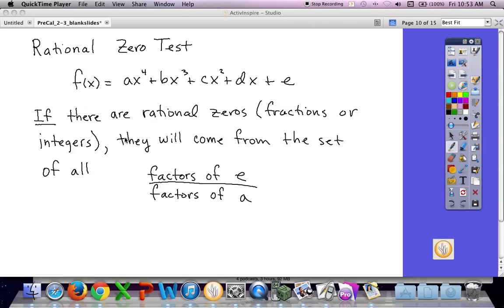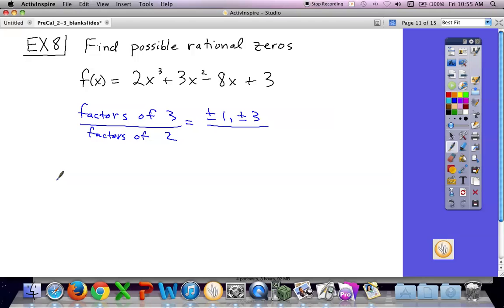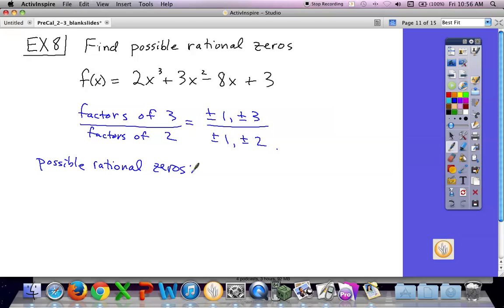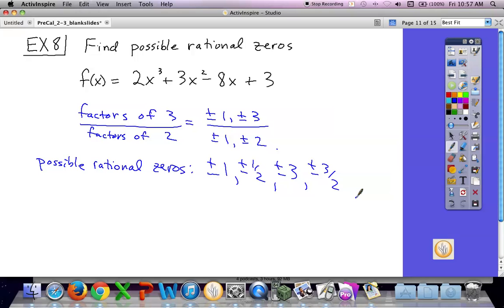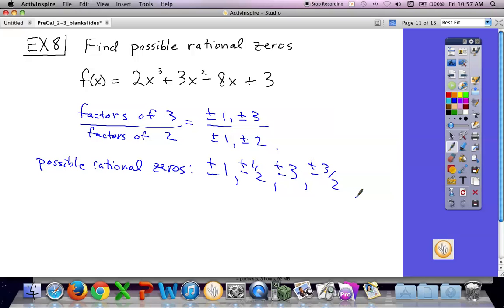PC 2 3 8